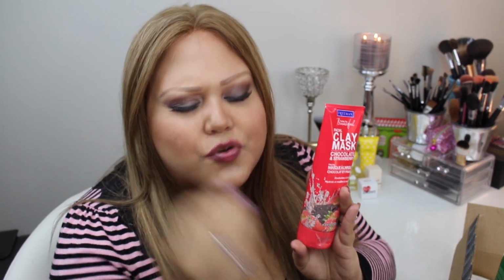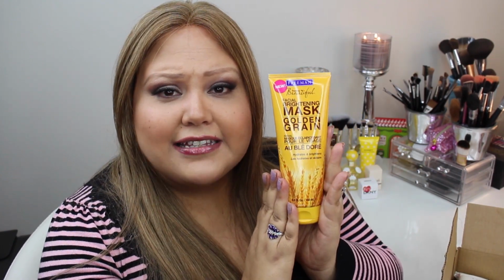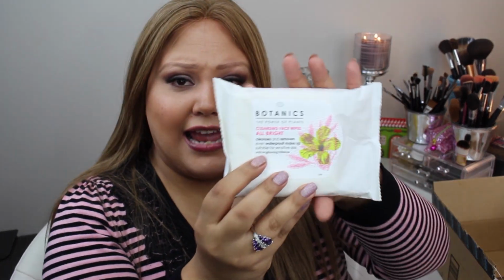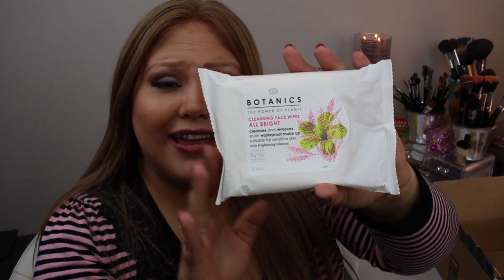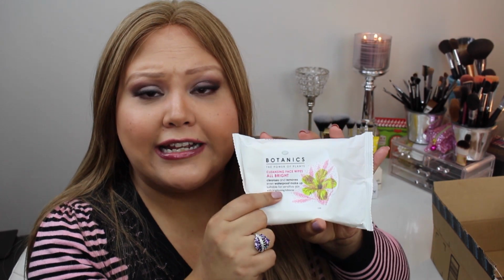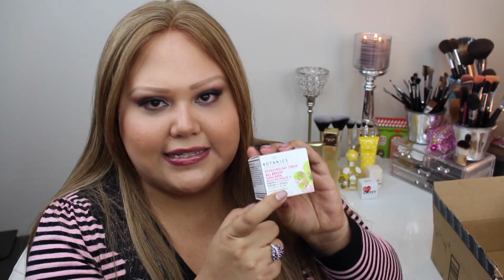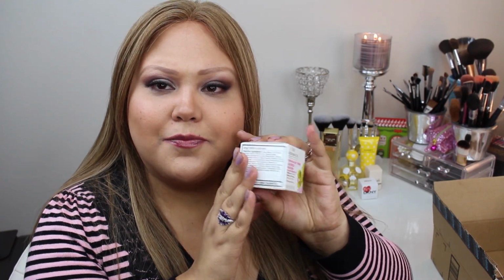New Years Resolution Giveaway! Freeman Masks, and Botanicals Skincare by Boots (CLOSED)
Enter as many times as you want by answering the  Giveaway question which is your new years resolution for 2015?

TWEETER
Retweet the Giveaway Picture in my Tweeter Account, Hashtag newyearsresolutiongiveaway and answer the giveaway question

Repost the Giveaway picture in my instagram profile, Hashtag newyearsresolutiongiveaway and answer the giveaway question

Comment in my Facebook Page in the Video post answering the giveaway question

This giveaway will be open for 2 weeks and I will announce the winner directly in my youtube Channel

RULES
1. You need to be Susbcribed to my youtube channel
2. For Social Media Entries you need to be following me in the used social media for the extra entry
3. If you are 18 years or less you need your parents permit ion

That's It!! Good Luck everyone!